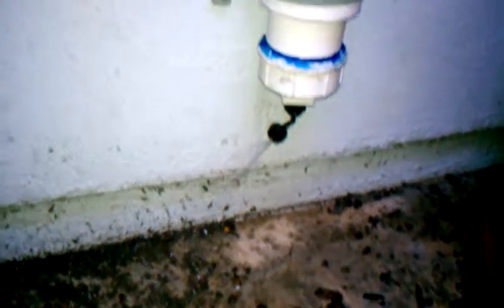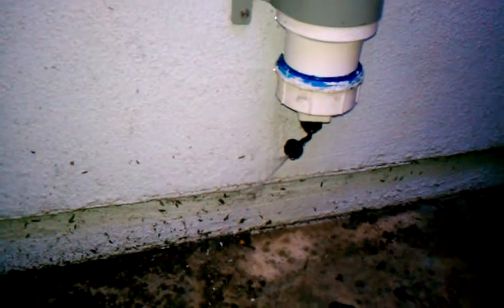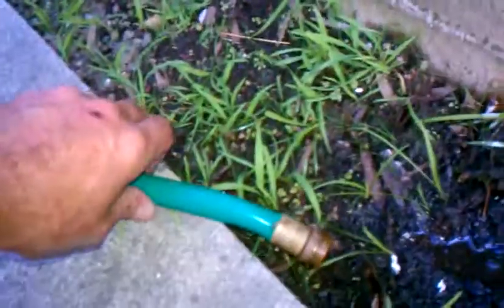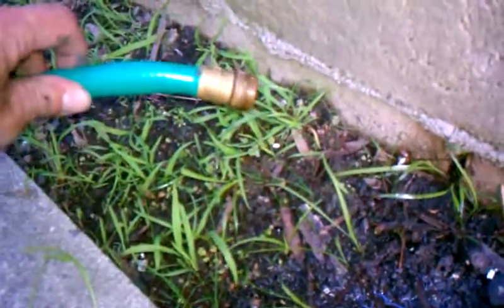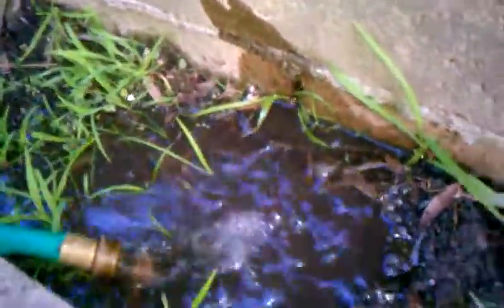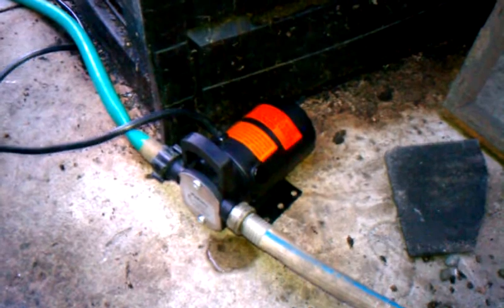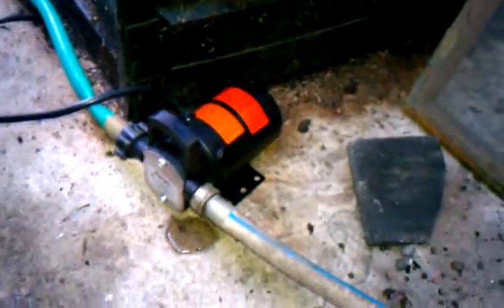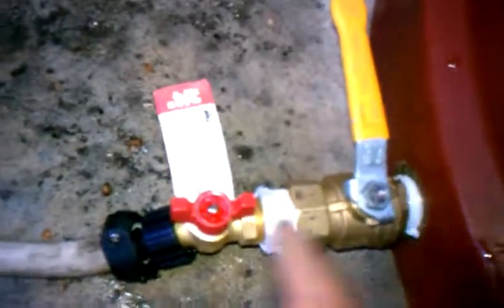First Flush Device and budget inline pump on 615 gallon rain water harvest system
Please rate, favorite and comment.